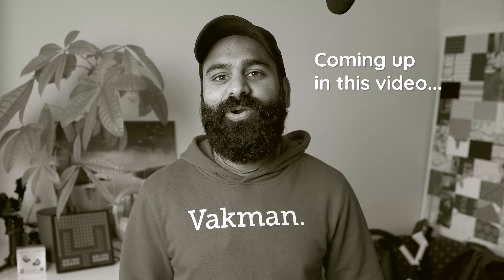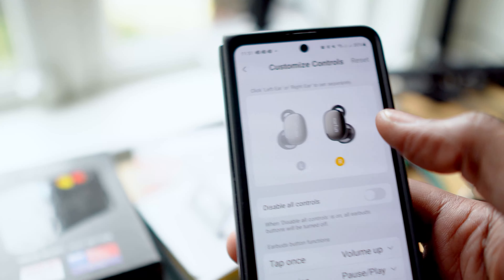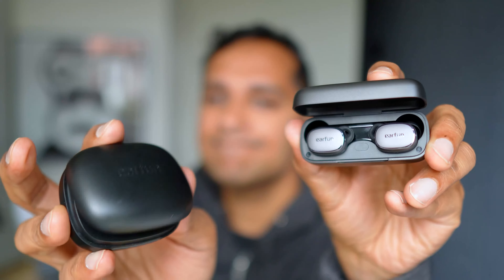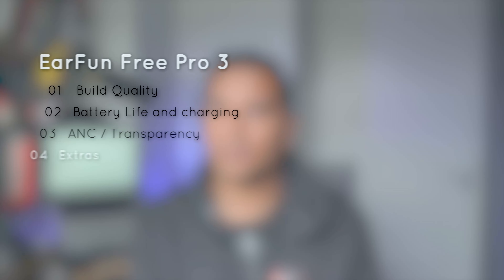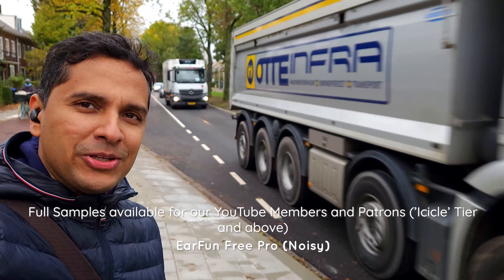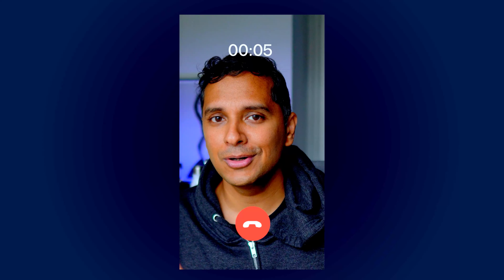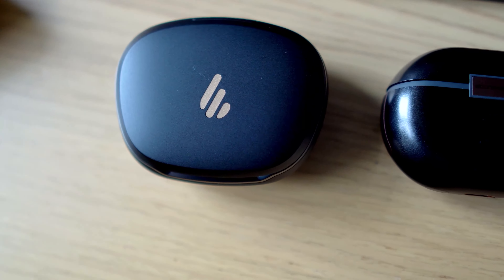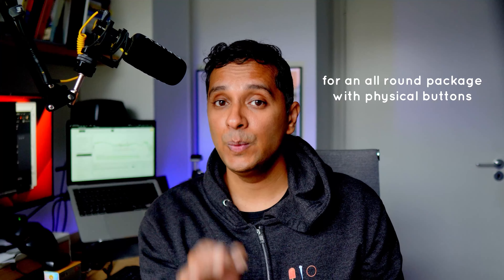We Love it (Except For One Big Mistake) - EarFun Free Pro 3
Earfun’s made this mistake before… and it’s made it again with the EarFun Free Pro 3.

00:00 Introduction
00:11 Build Quality
02:02 Battery Life & Charging
02:35 ANC & Transparency
03:36 Extras
04:50 Microphones
05:47 Sound Quality
07:58 To buy or not to buy